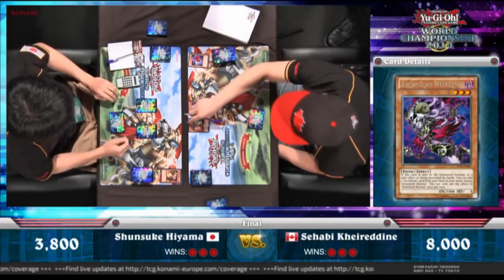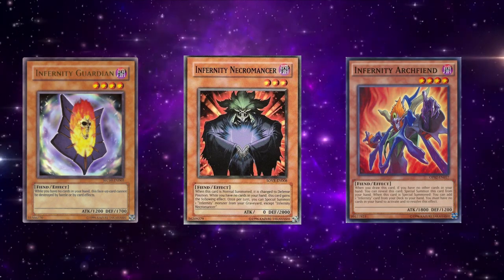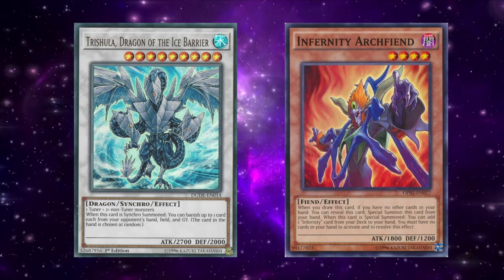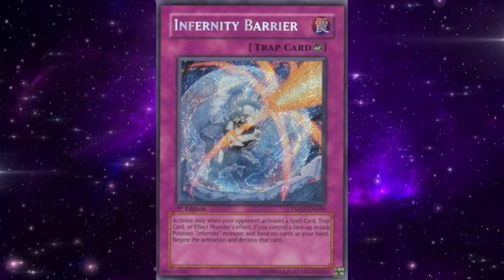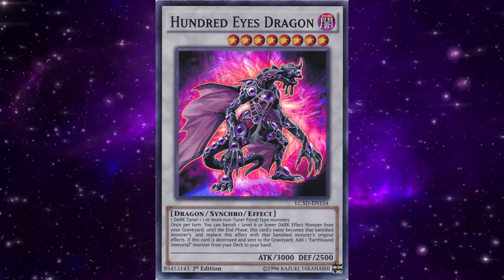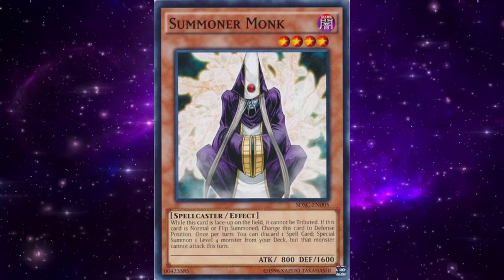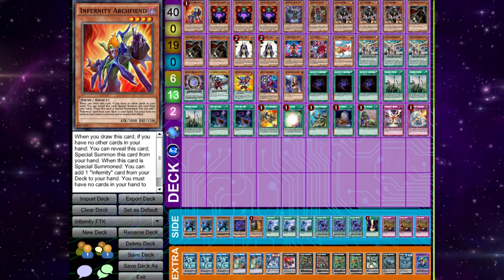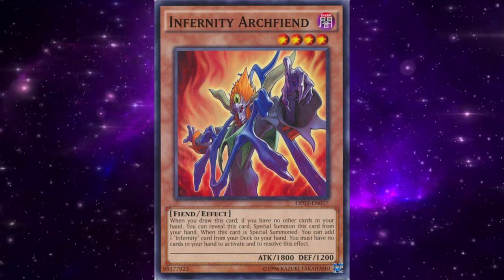Yugioh - Infernity Format Retrospective